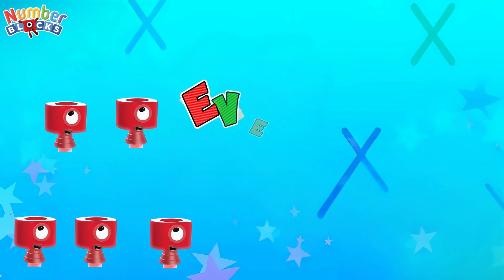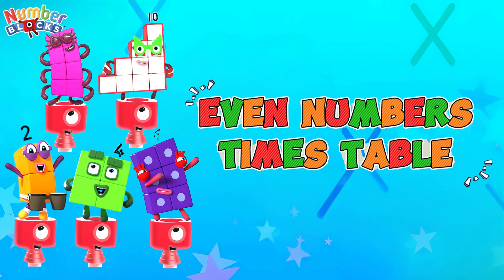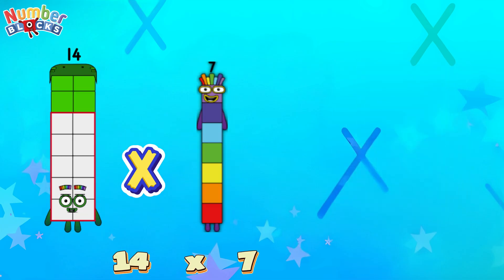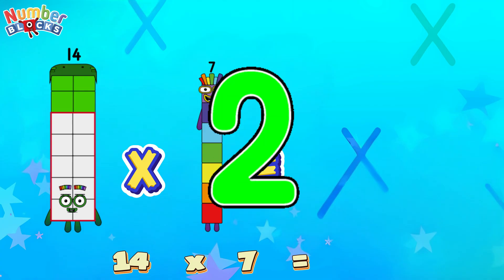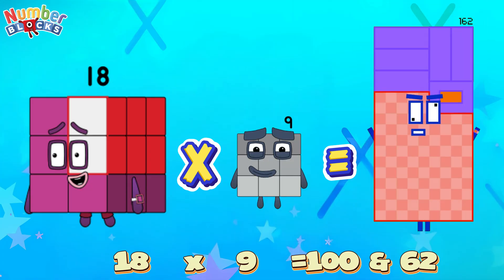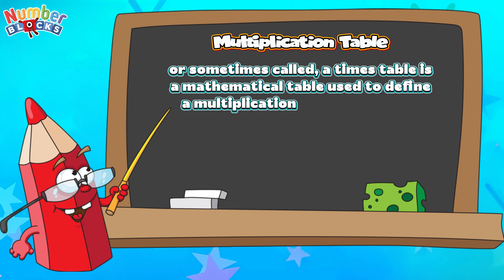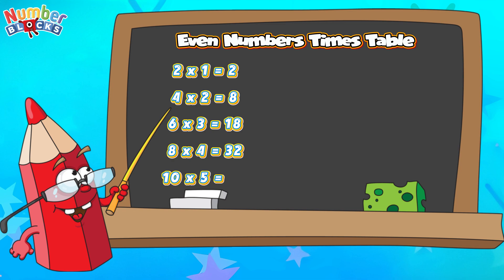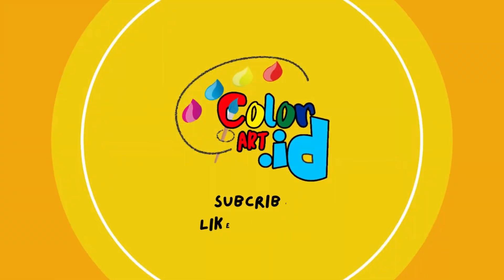NUMBERBLOCKS EVEN NUMBER TIMES TABLE | LEARN TO COUNT | BIG NUMBERS MULTIPLICATION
Welcome to ColorArt_id! In this fun and engaging episode, your child can learn  multiplication table of even numbers, with the help of their favorite Numberblocks characters (created with fun PNGs) to make math learning exciting and easy.